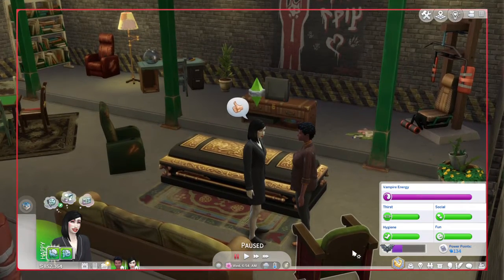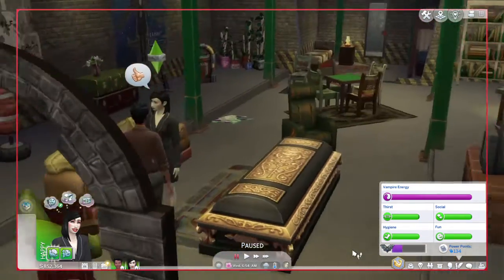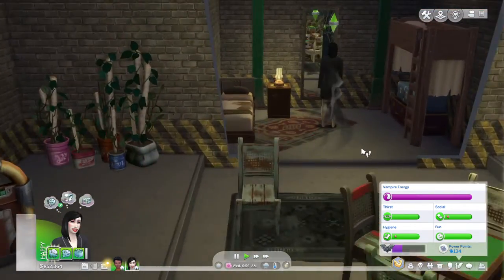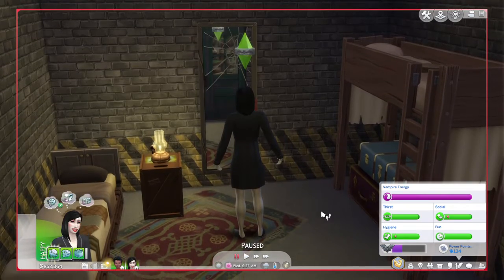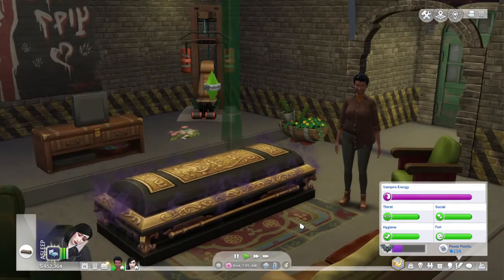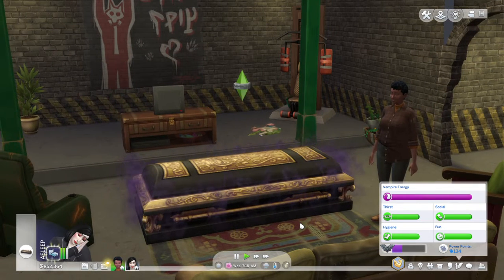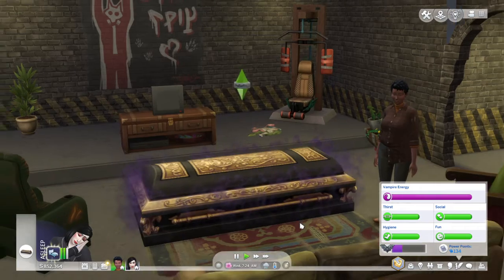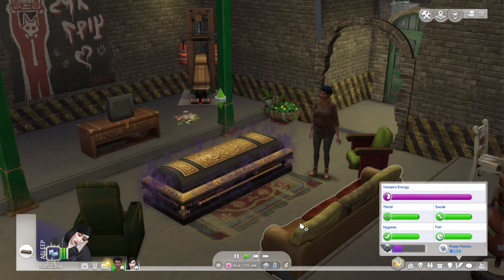3 facts about vampires in the sims 4